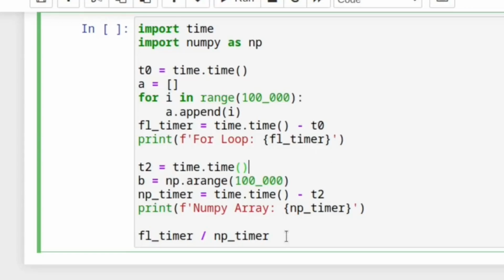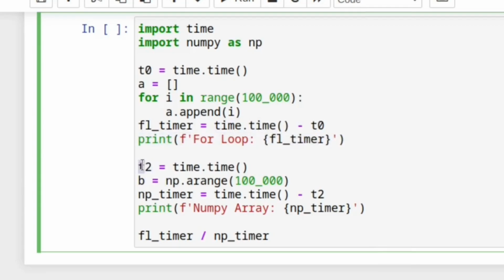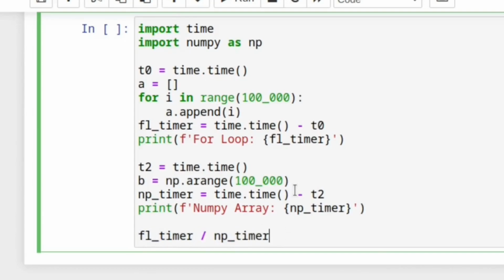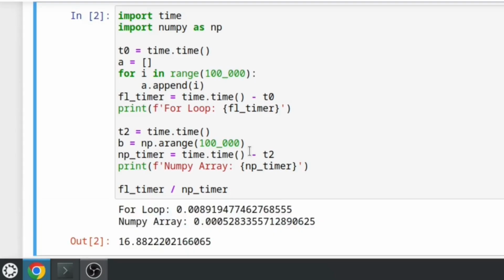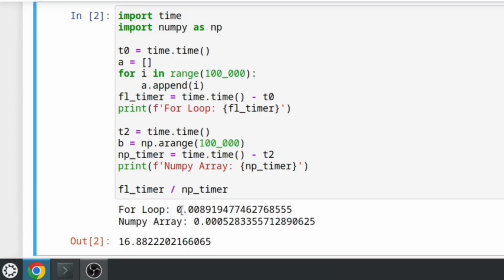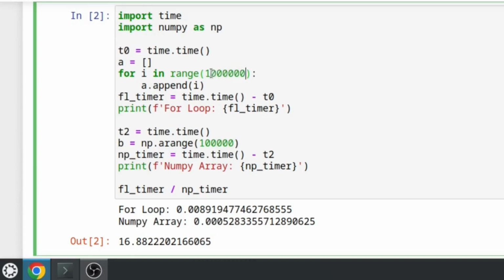Is Python Faster Than NumPy?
Python and NumPy are used in artificial intelligence.
Many popular companies use Python with Pytorch for AI.
Pytorch is built on top of NumPy.
This comparison, in Jupyter Notebook, will show how much, if any, faster NumPy is than Python by itself.
If you are a Computer Science student, just wondering about programming, or anyone else, then this can be informative and possibly entertaining!
Thanks!